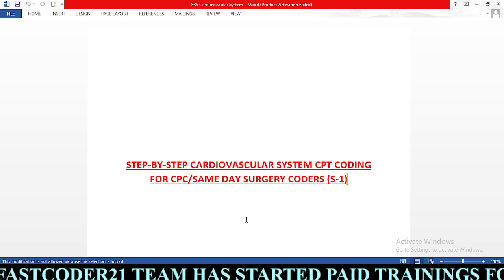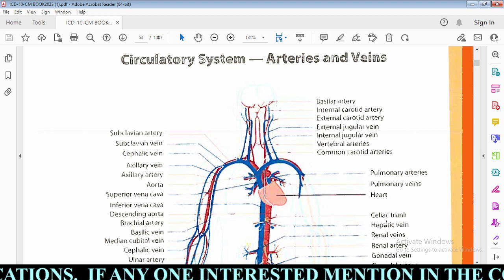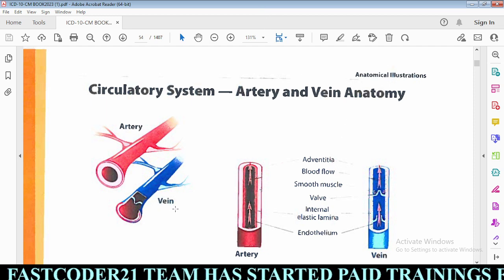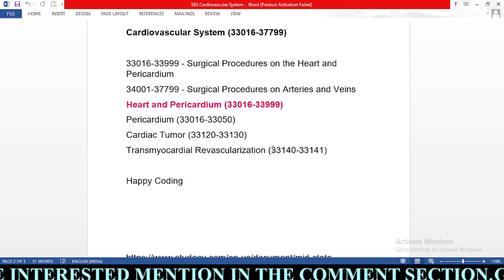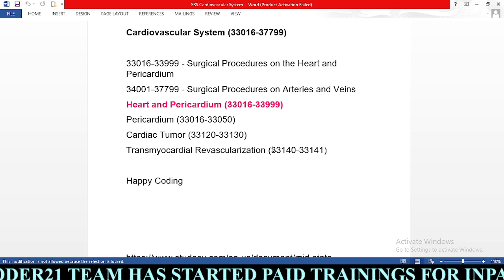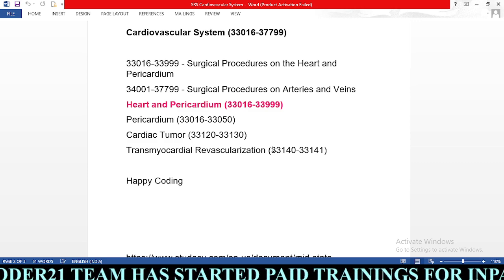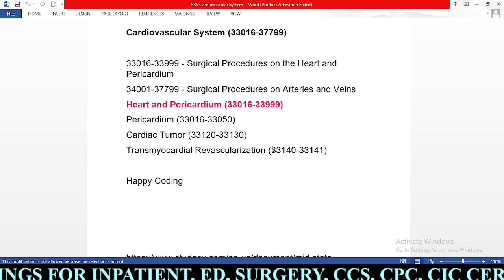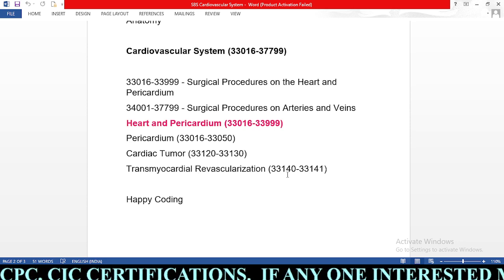STEP-BY-STEP CARDIOVASCULAR SYSTEM CPT CODING FOR CPC/SAME DAY SURGERY CODERS (S-1)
CARDIOVASCULAR SYSTEM CPT CODING
CPT SURGERY CODING

In this session, you are going to learn session-01 of Cardiovascular System CPT coding.

Happy Coding.